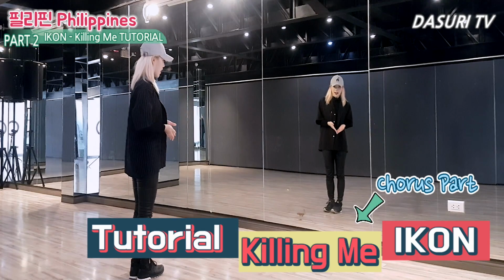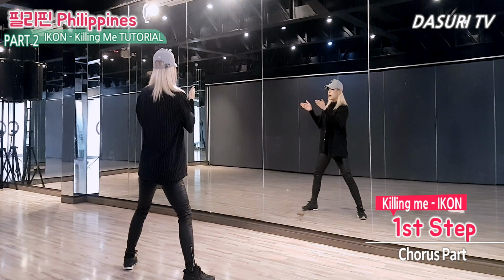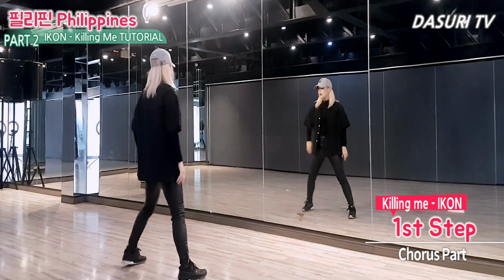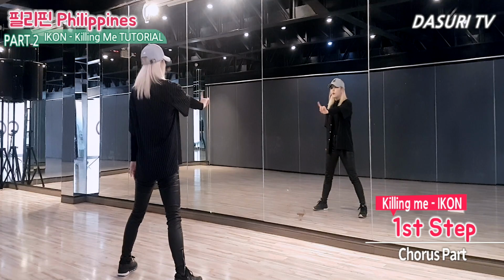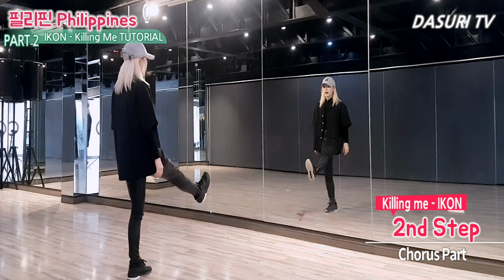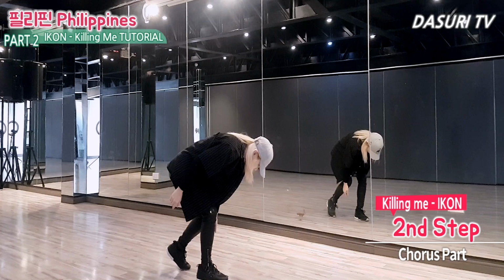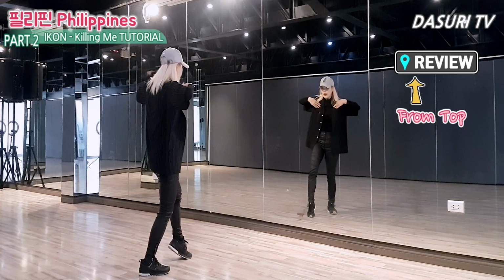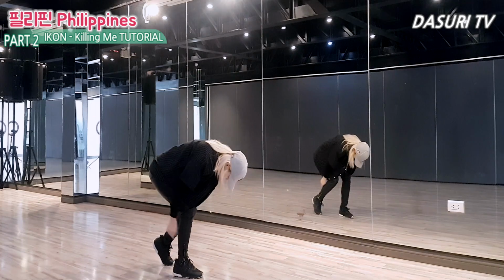[Eng+Tagalog] IKON - KILLING ME (죽겠다) DANCE TUTORIAL PART 2 (Mirrored & Explanation) // DASURI CHOI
Hi Chinggu(=friend)!

Here is my mirrored dance tutorial of IKON - KILLING ME (죽겠다)

This is Chorus part tutorial video so if you wanna learn verse, you can check the tutorial video of kiling me PART1.

Timestamps

00:04 - 1st Chorus // Explanation
03:10 - 1st Chorus // Counting
04:04 - 2nd Chorus // Explanation
07:53 - 2nd Chorus// Counting
08:11 - Whole Chorus // Counting
08:42 - Everything(verse+chorus) // Counting
10:07 - Chorus with music // 50% Slow
10:42 - Chorus with music // 75% Slow
11:07 - Chorus with music // Original + Counts
11:29 - Everything(verse + chorus) with music // Original + Counts

You may check my cover dance video of IKON - Killing Me.

See you!